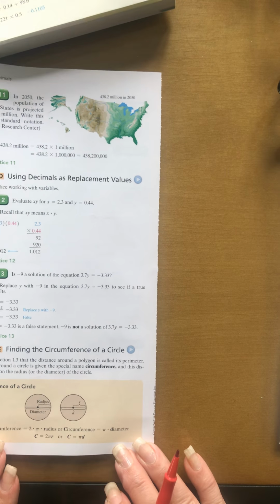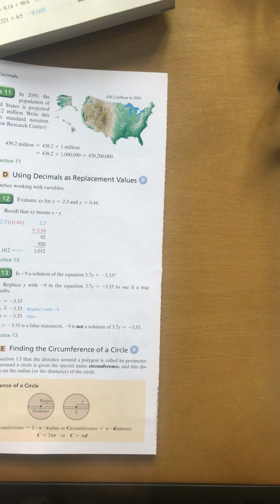Math 0050 5.4 multiplying decimals